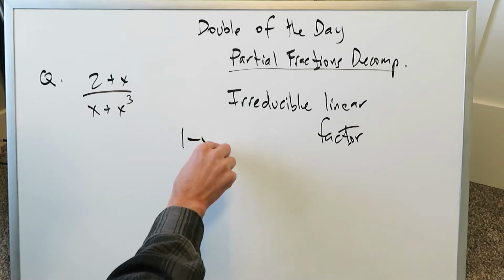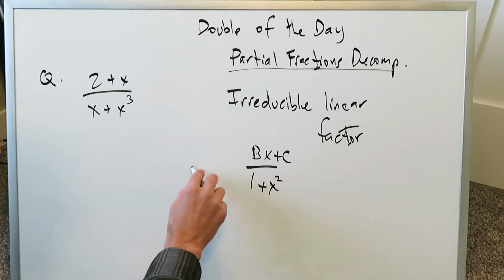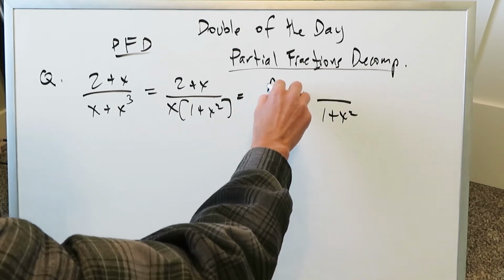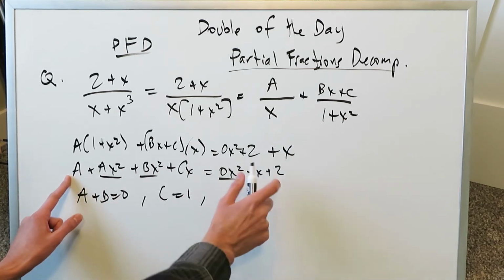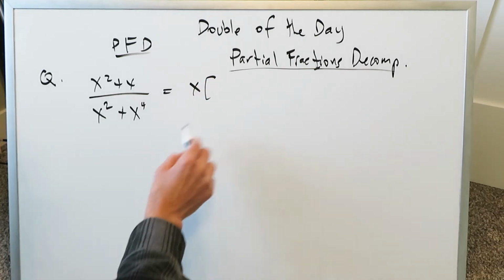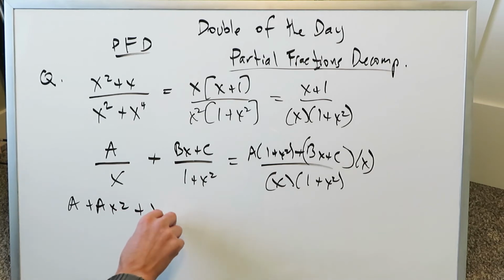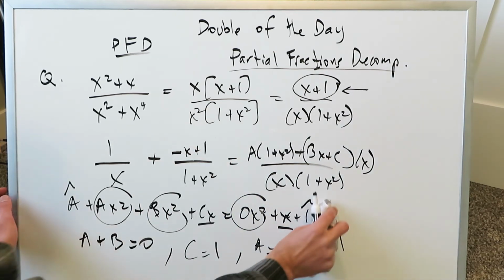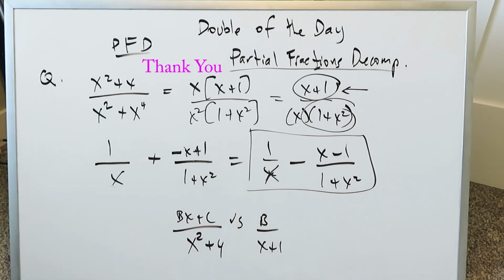Partial Fractions Decomposition ("irreducible linear factors")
This video focuses on two questions. Learn the technique for decomposing a rational function into partial fractions. Essential technique for calculus. More practice. More confidence.